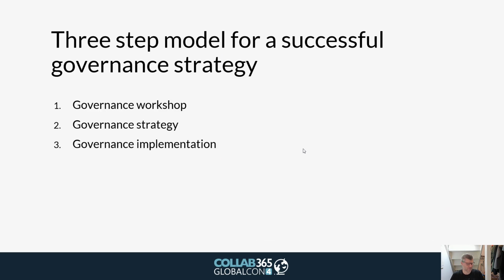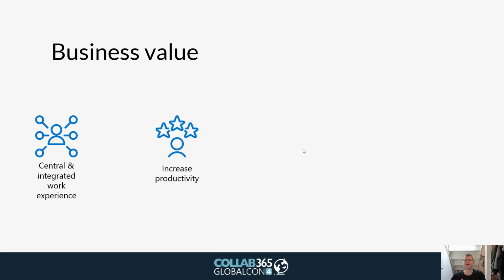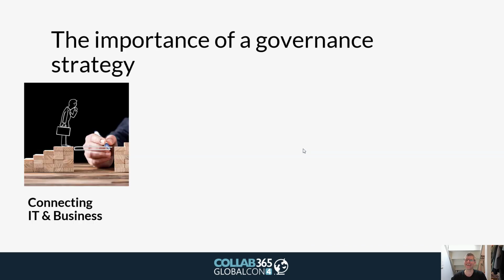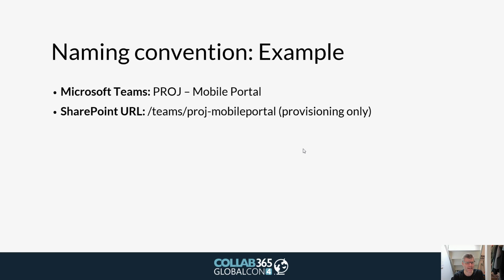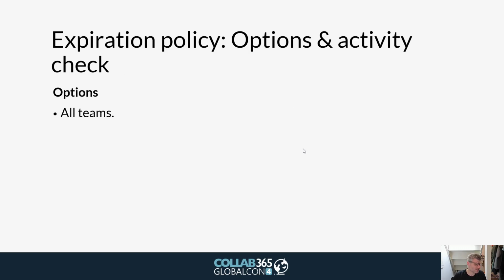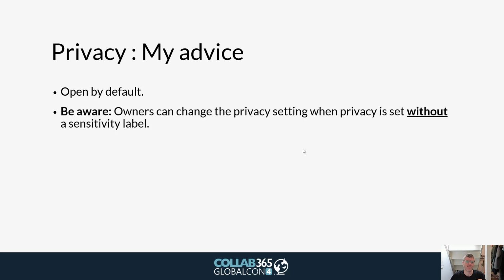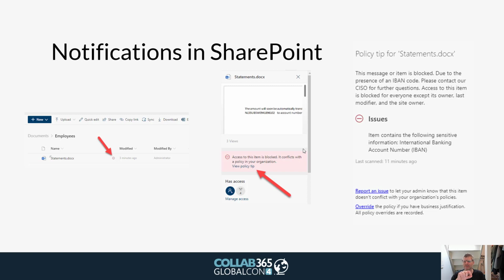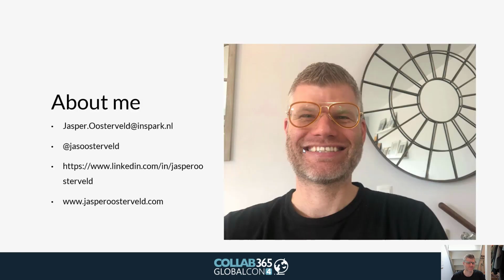Microsoft Teams Governance in a nutshell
Are you responsible for Microsoft Teams, but are worried that it’s becoming unmanageable? Or, has your Teams tenant become (or has the potential to become) a liability due to lack of compliance?

If you don’t have one already, it’s highly likely you could benefit by implementing and defining a Microsoft Teams governance strategy. As I’ve helped many customers with Teams governance, I recommend that you should make a plan and define a process for these 8 key topics / considerations:

1. Collaboration templates
2. Naming convention
3. External access
4. Expiration policy
5. Privacy
6. Back-up & restore
7. Compliance
8. Creation process

Want more Microsoft Teams governance training?

If you would like 4+ hours of in-depth training then you should check out...

How To Govern And Take Back Control Of Microsoft Teams
How To Create Bullet-Proof Strategies To Manage Governance, Adoption, Change Management And Compliance For Teams! This workshop is now on-demand and so gives you immediate access to the slides and the "decision tree" to help with your governance decisions.